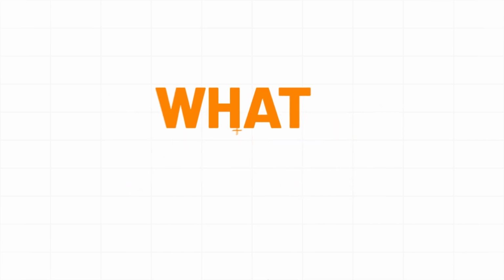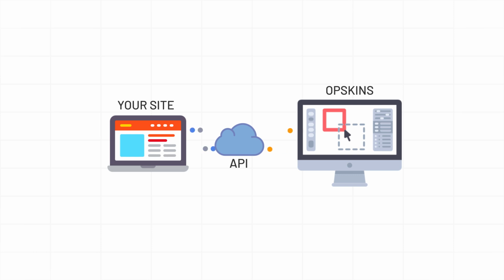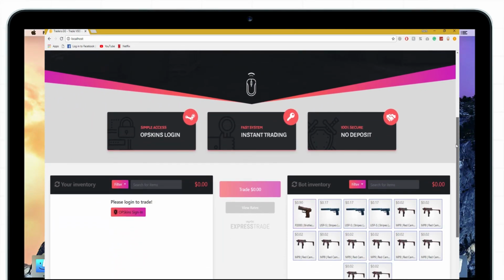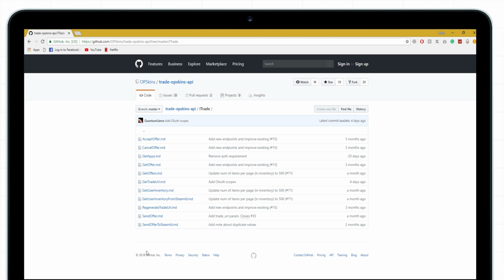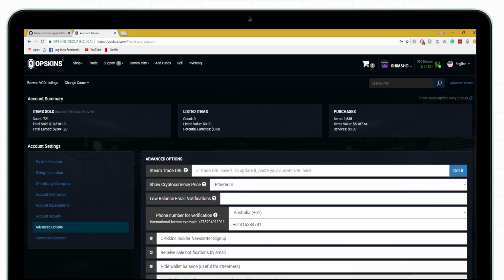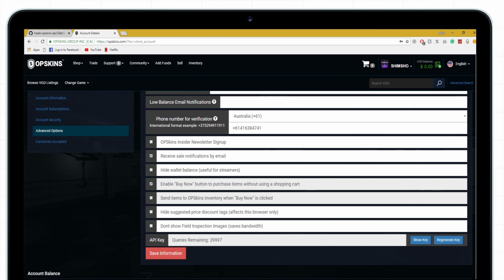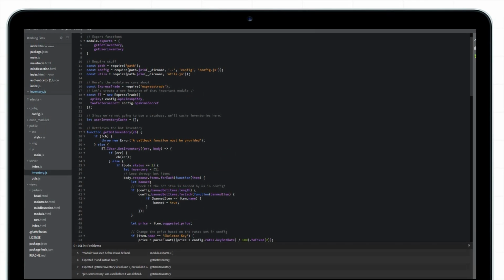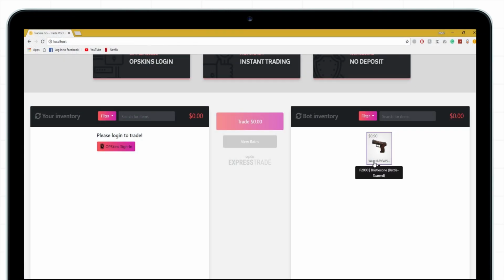Wax Express Trade Integration